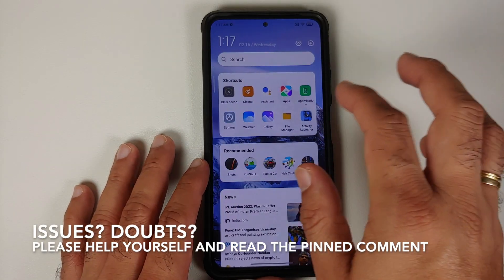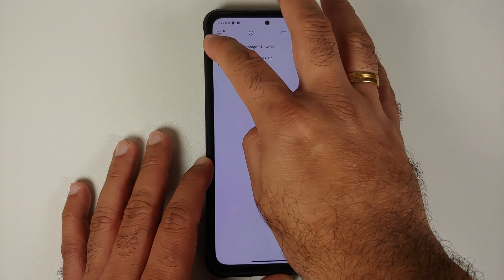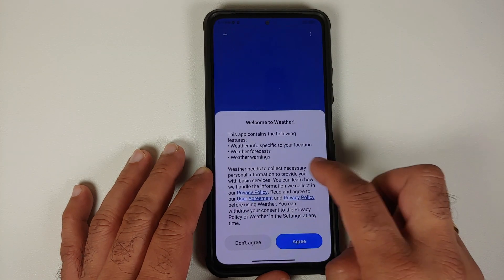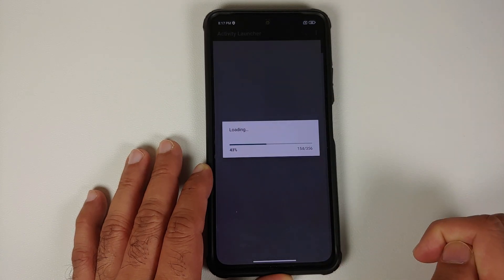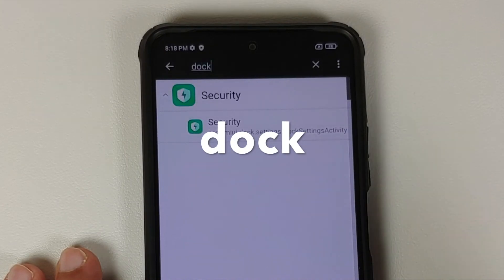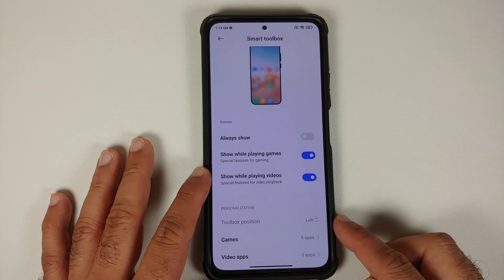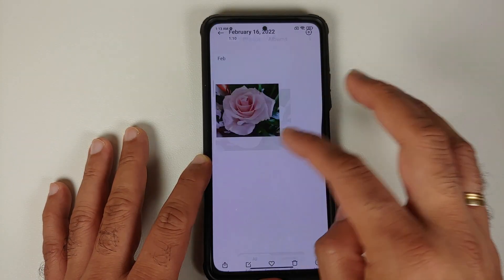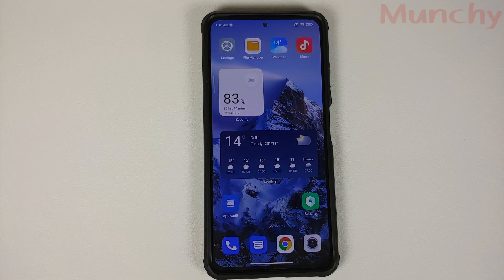Miui 13 Features on Miui 12 & Miui 12.5 | Convert Miui 12.5 to Miui 13 | NO Root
Do you want to learn how to get Miui 13 features on Miui 12.5 and Miui 12 without having to root your Xiaomi device? In this detailed video tutorial we will show you how to get Miui 13 Apps on Miui 12.5 and Miui 12. After following this video you should have Miui 13 Launcher, Widgets, Sidebar etc working like a Boss on your Miui 12.5 and Miui 12 device.

**Miui 13 Features on Miui 12.5 and Miui 12 Important Links**